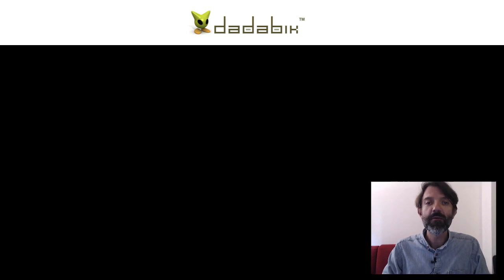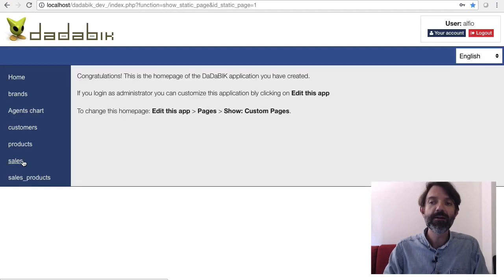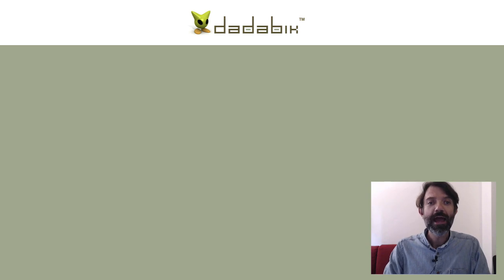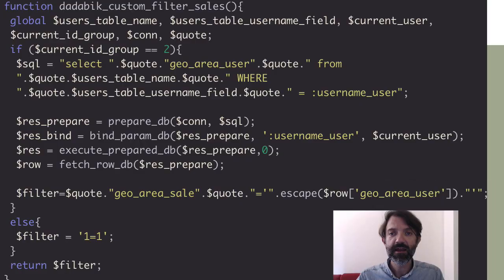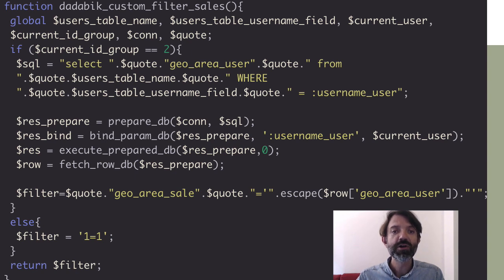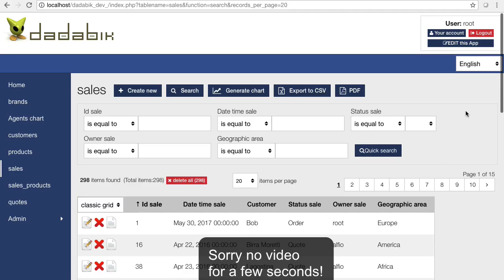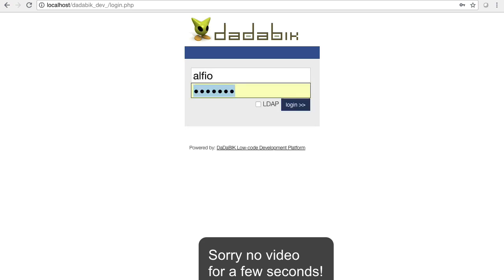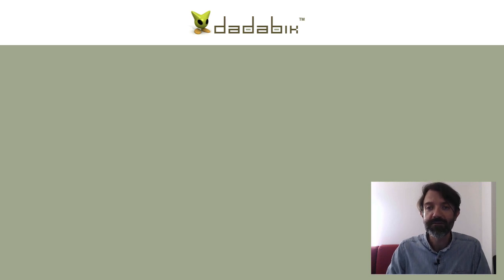[6/6] How to create a Web Application with DaDaBIK - Part 6 - Row-Level Custom Filters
Eugenio Tacchini, founder and main developer of DaDaBIK, shows how to use ROW-LEVEL CUSTOM FILTERS on DaDaBIK; this is the sixth part of a series of video tutorials which starts

DaDaBIK Database Front-end is a low-code/no-code platform for Web database application Development.